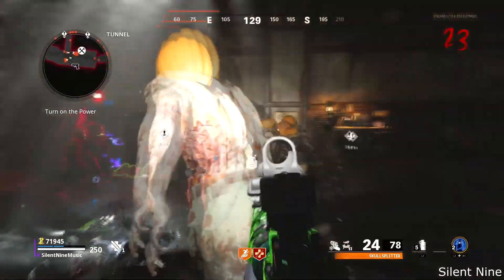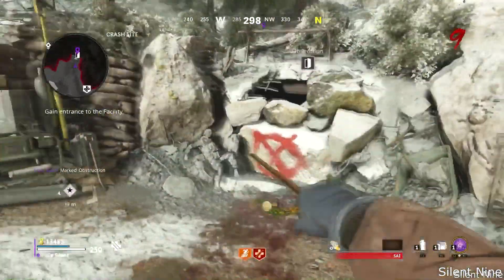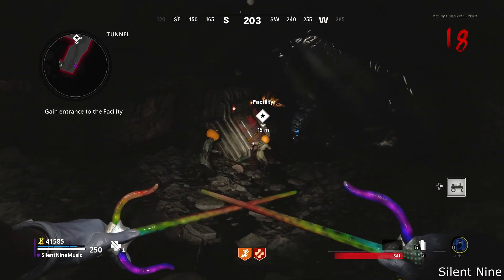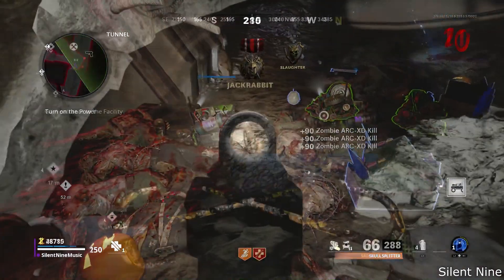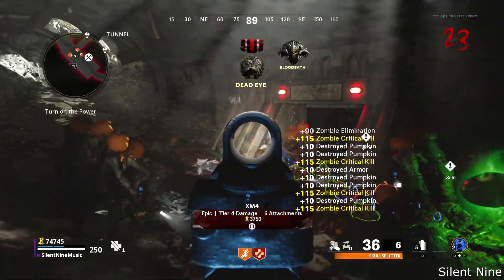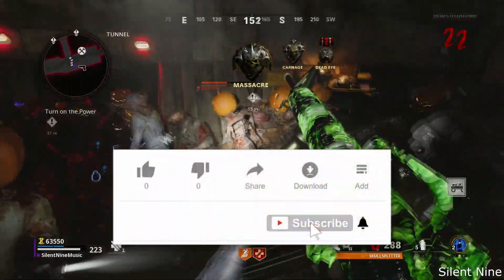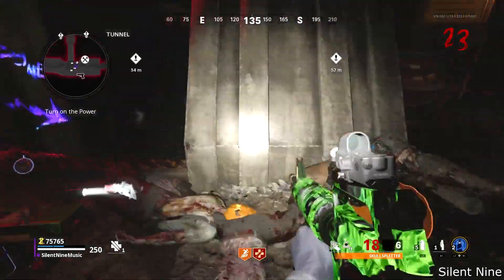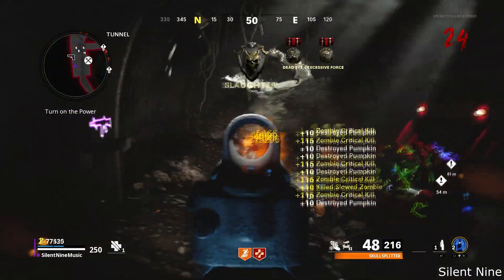EASIEST ZOMBIES GODMODE XP GLITCH! BLACK OPS COLD WAR ZOMBIES NO TARGET GODMODE GLITCH!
Links To New Song
Pre  Order - Look  Up  "SilentNineMusic Feelings" On Itunes and Amazon to find it.
Link to my Spotify!

--Description---
In this video, you will see EASIEST ZOMBIES GODMODE XP GLITCH! BLACK OPS COLD WAR ZOMBIES NO TARGET GODMODE GLITCH!  This is a really good glitch for zombies XP!  You will get a lot of XP  with this and this is gonna help you rank up to the max rank!  This glitch is solo and easy to do! You will not fail with this glitch if you follow the video!  This is also really good for camos and this will get you to the Dark Aether camo in no time!  The zombies do spawn really quickly!!

hqj20 On ticktok